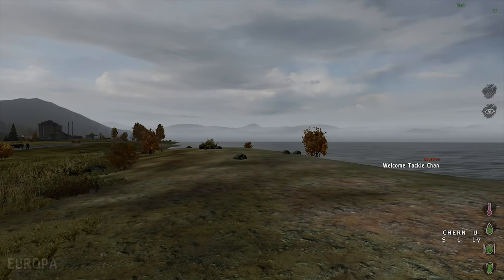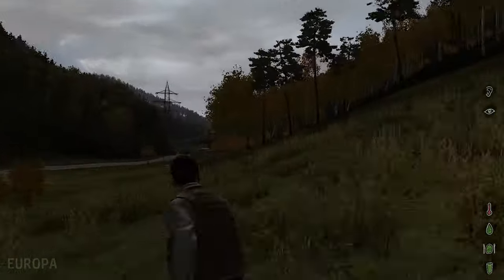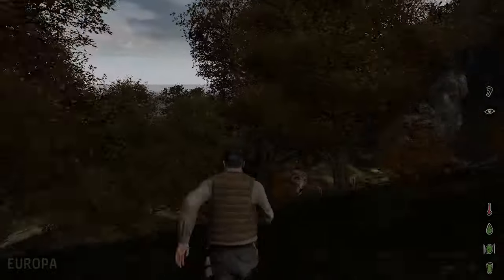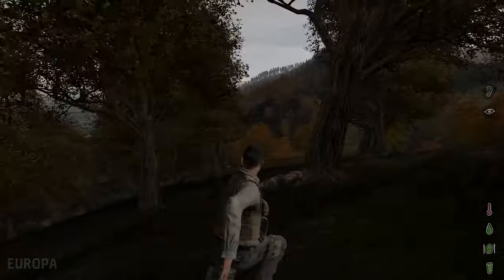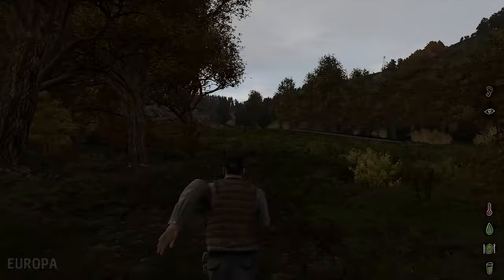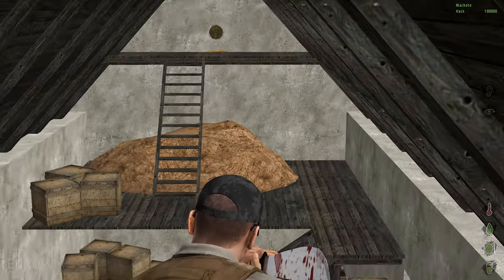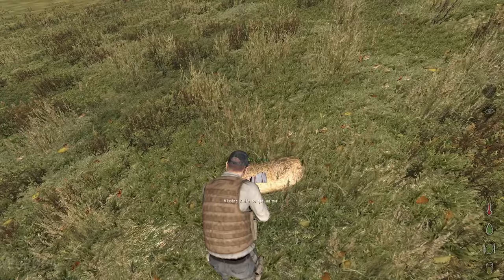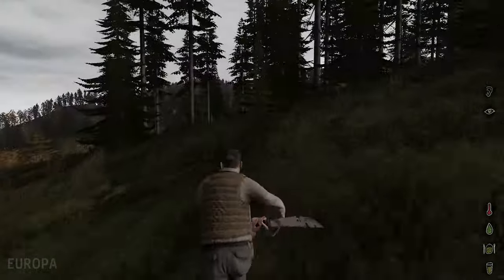Arma 2: DayZ - Vanilla Mod (Season 1, Episode 1)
We take a trip back to a more simpler time in the DayZ mod's history as we're reminded of what it was that caught our imagination's over 3 years ago.

Pics Can Be Found Here: COMING SOON!

CPU: AMD FX 6300 Overclocked to 4.3
Motherboard: Asus m5a97
Video Card: EVGA GTX 760 SC 2gb
Ram: 8gb Corsair Vengeance
Power supply: OCZ Modular 600 watt
CPU Cooler: Coolermaster Hyper 212 Evo
Case: CM Storm Enforcer
Microphone: CAD u37 USB microphone